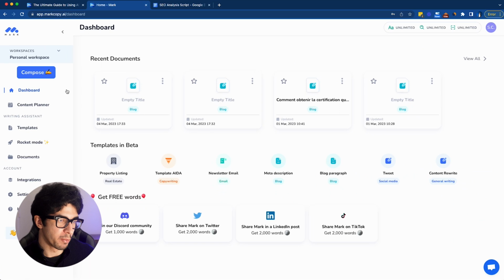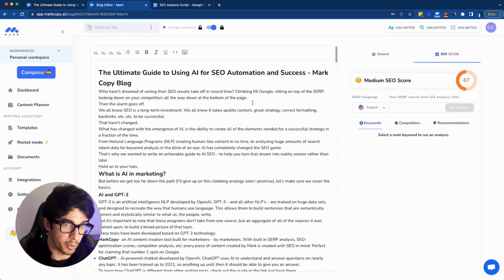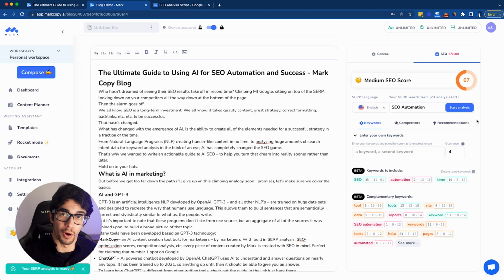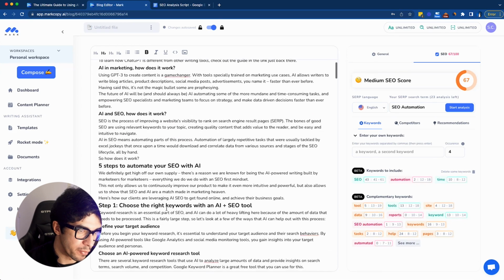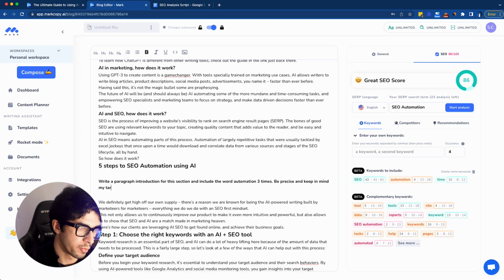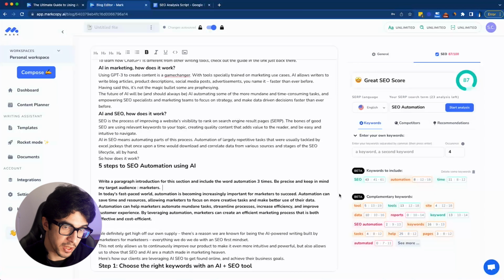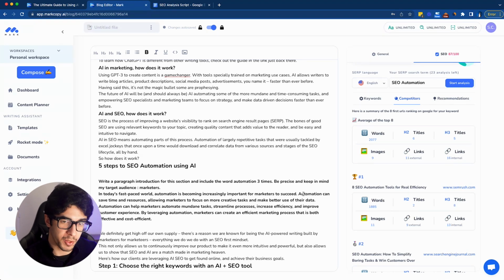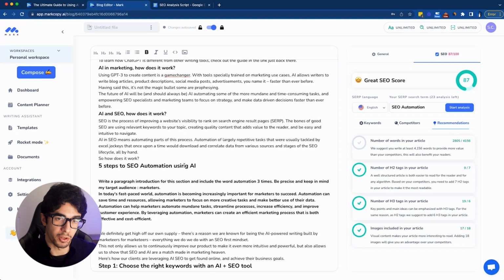Step-by-Step SEO For Beginners: How to Optimization your SEO Blogs in 2023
In this SEO guide, we'll teach you how to optimize your SEO Blogs in 2023. We'll cover topics like creating keyword rich titles, adding blog posts with keyword density, and more.

If you're looking to improve your online presence in the next few years, then this guide is for you! We'll teach you everything you need to know about optimizing your SEO Blogs in order to rank higher in search engines. This guide is perfect for anyone looking to improve their website visibility!